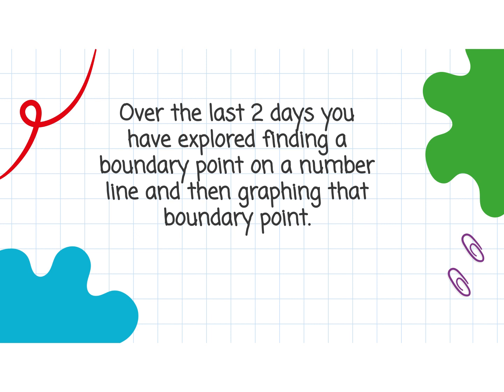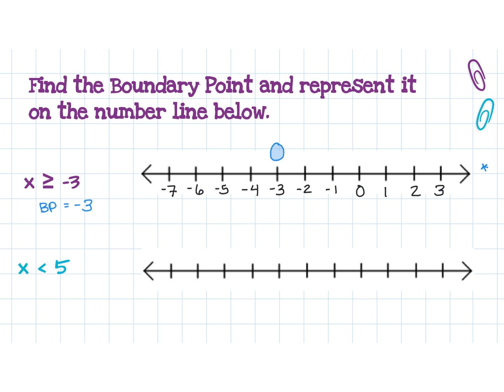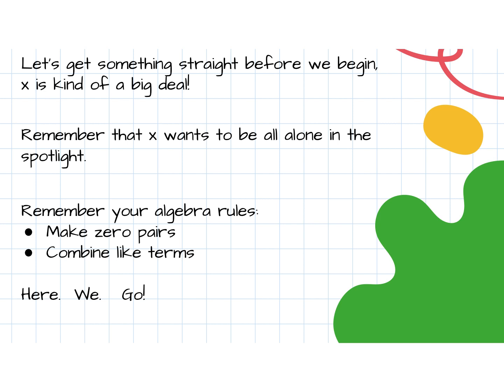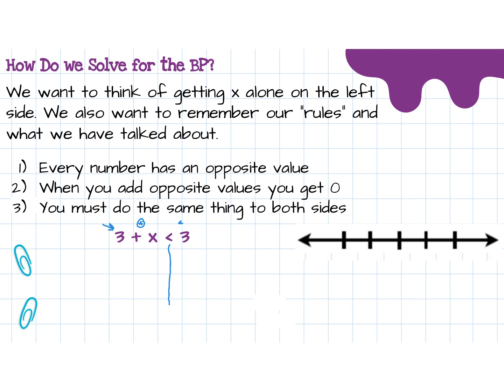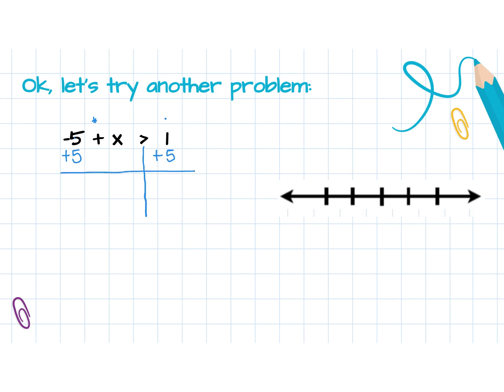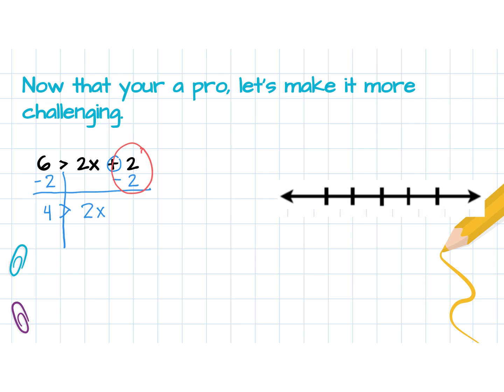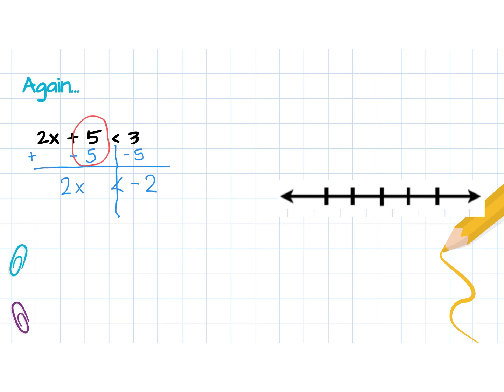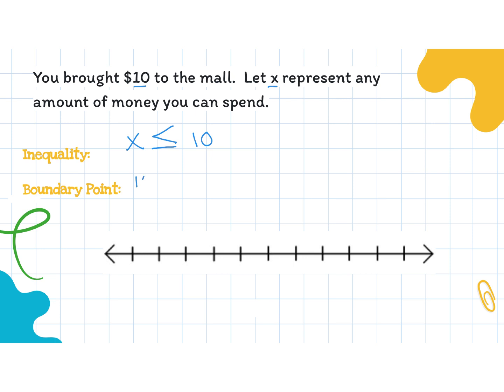CC2 Unit 7 Lesson 7.1.4.mp4